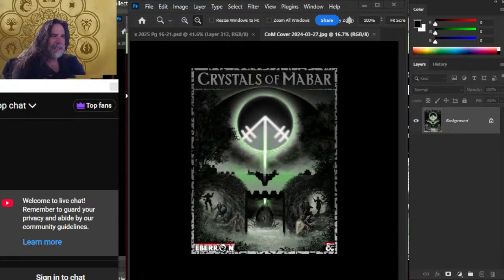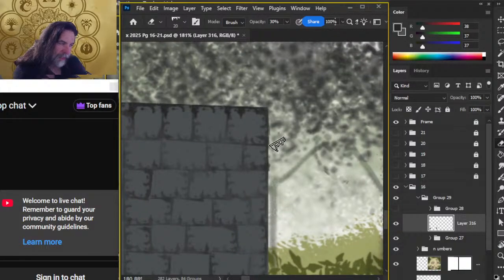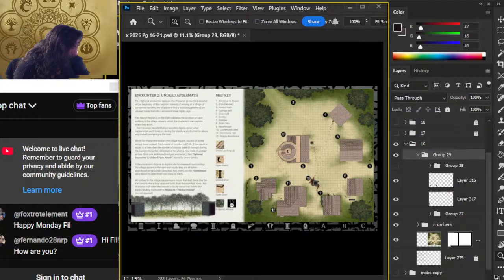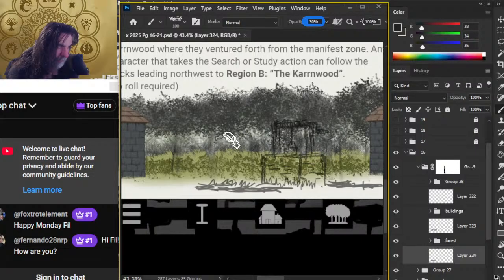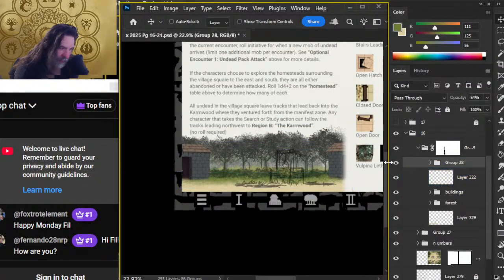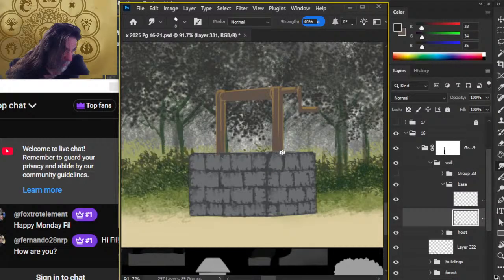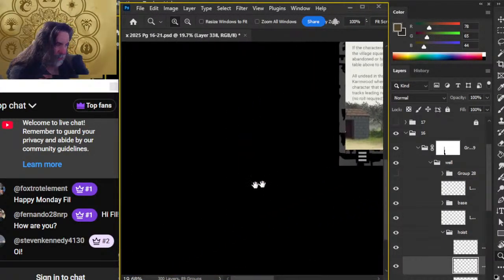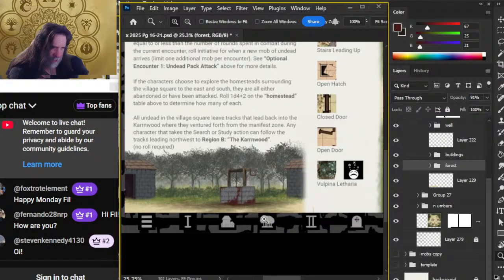Art Jam - D&D Eberron Art Stream ep 633 - Corner Vignettes - 13